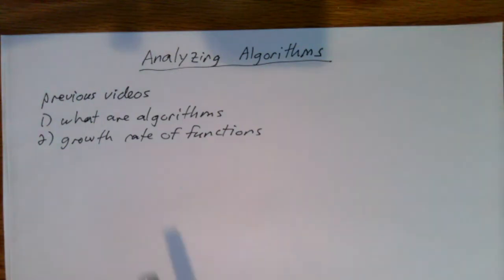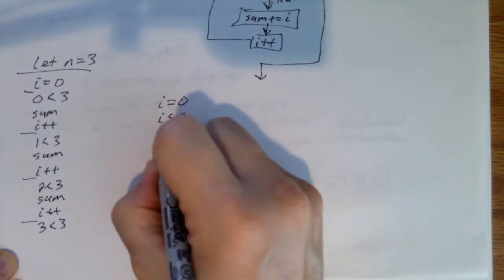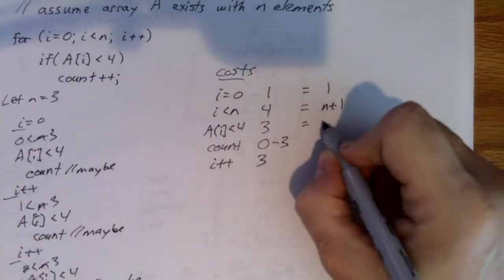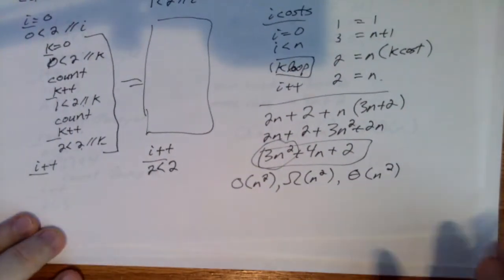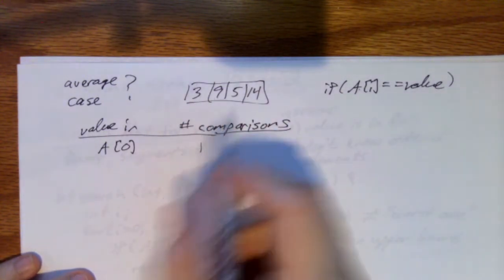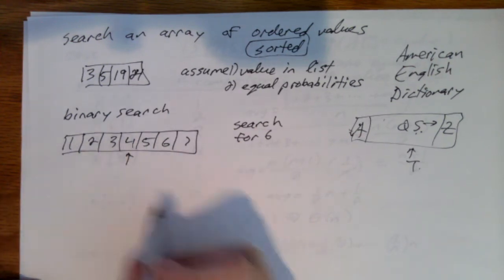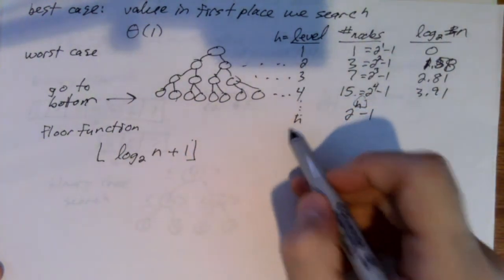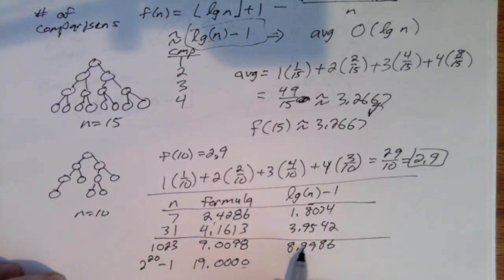Data Structures & Algorithms: Simple Examples of Algorithmic Analysis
I used C code snippets to demonstrate the basics of the analysis of algorithms in order to produce big-O and big-theta values.  I also perform an analysis of searching a list of values.